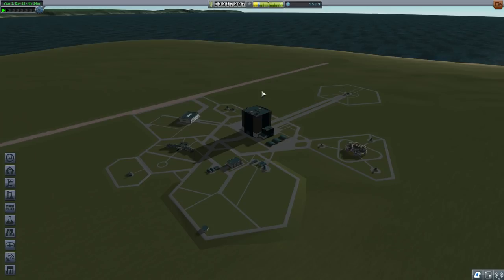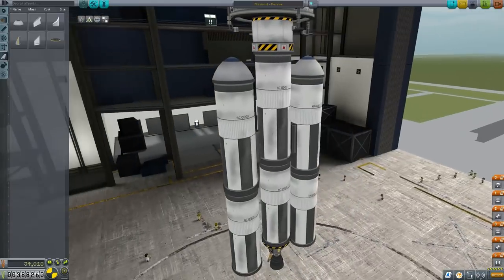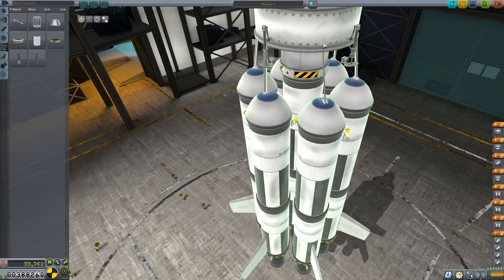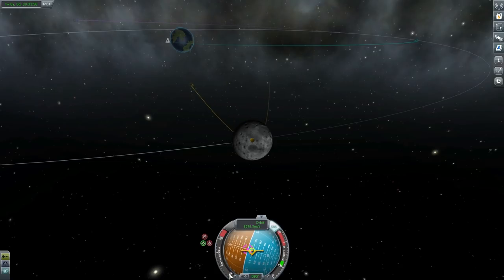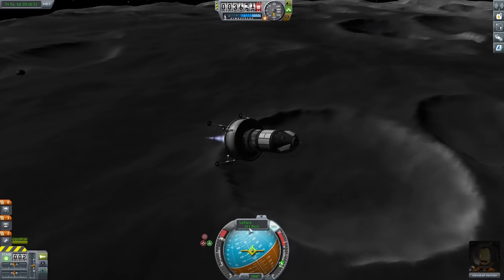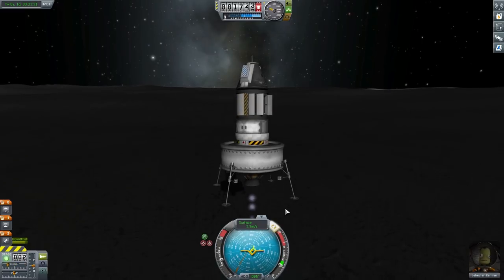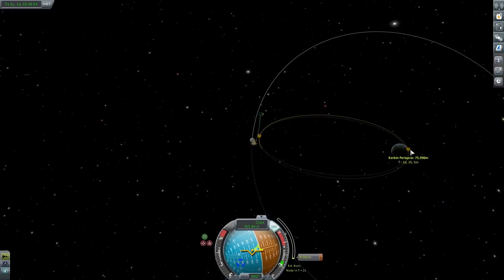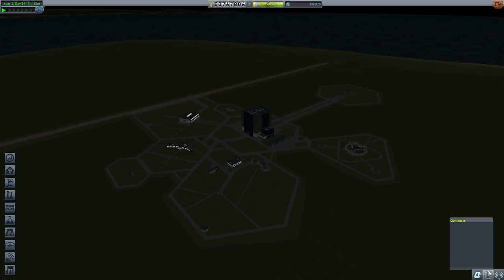Go to Mun, Land and Return (Beginner Tutorial: Part 7) - Kerbal Space Program (KSP) 1.1 Stock Career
This is it! Our very first Mun landing and return. Strap on your seatbelts, this could be a bumpy ride. We'll learn all about setting up asparagus staging for that extra efficiency to orbit. Enough fuel? Yep... loads!

GET THE GAME AND PLAY ALONG
Kerbal Space Program (by Squad @KerbalSpaceP)